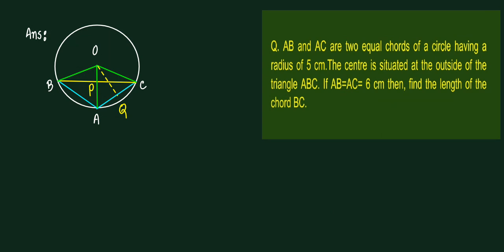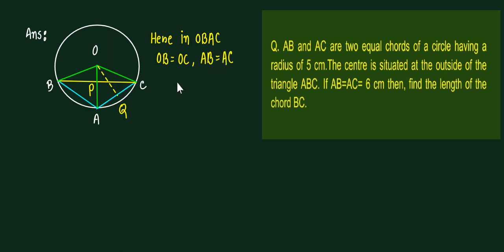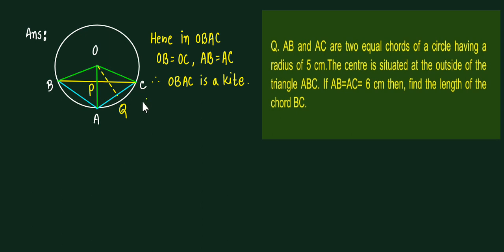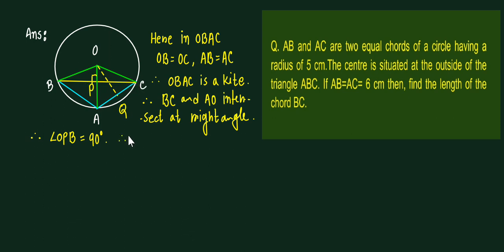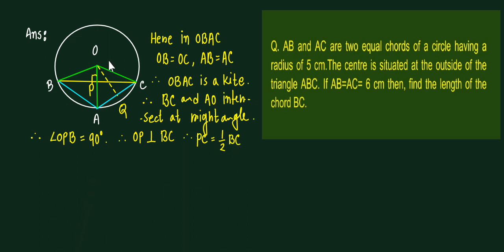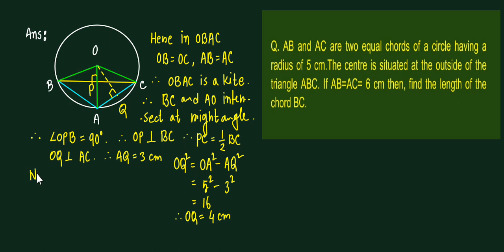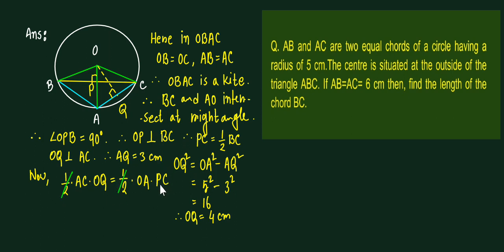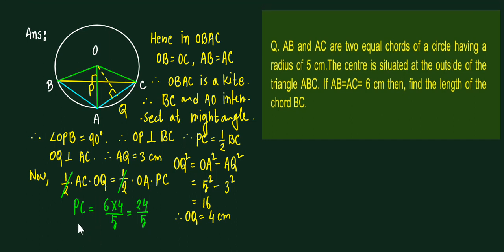WBBSE CLASS 10 MATHS | Theorem Related To Circle | Exercise 3.2 Short Question | Class 10 GEOMETRY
WBBSE CLASS 10 MATHS | THEOREM RELATED TO CIRCLE | SOLUTION OF SHORT  QUESTION OF EXERCISE-3.2
WBBSE CLASS 10 MATHS
# CLASS 10 GEOMETRY
THEOREM RELATED TO CIRCLE